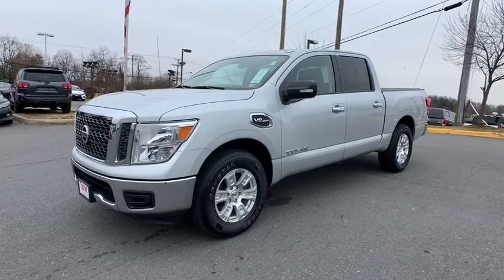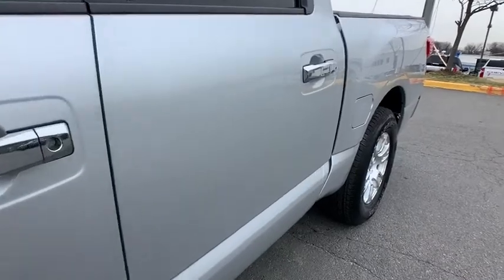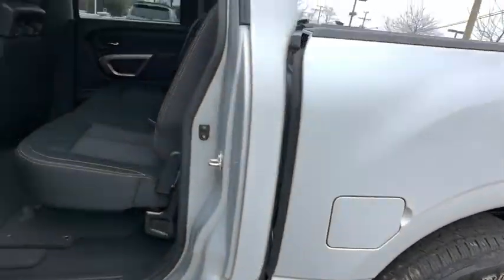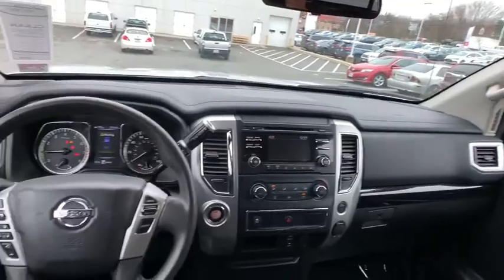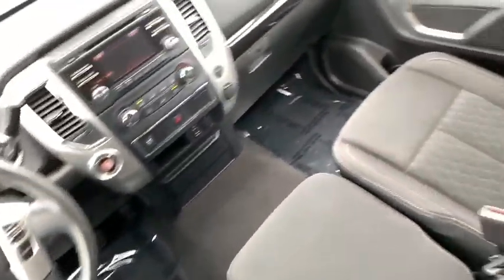2017 Nissan Titan Woodbridge, Springfield, Manassas, Fredericksburg, Fairfax, VA 0JT7718A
Used 2017 Nissan Titan available in Woodbridge, Virginia at Lustine Chrysler Dodge Jeep Ram. Servicing the Springfield, Manassas, Fredericksburg, and Fairfax, VA area.
2017 Nissan Titan 4x2 Crew Cab SV - Stock#: 0JT7718A - VIN#: 1N6AA1EK2HN550717

Lustine Chrysler Dodge Jeep Ram
14211 Jefferson Davis Hwy

CLEAN CARFAX! GREAT WORK TRUCK! PERFECT FOR DAILY USE! STOP IN TODAY AND DONT MISS OUT ON THIS GREAT DEAL! brbrCall our PROFESSIONAL SALES TEAM @ 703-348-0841brbrRecent Arrival! CLEAN CARFAX BACKUP CAMERA BLUETOOTH HANDS-FREE LOADED WITH SAFTEY FEATURES!! IPOD ADAPTER 2.937 Axle Ratio 4-Wheel Disc Brakes 6 Speakers ABS brakes Air Conditioning AM/FM radio: SiriusXM Brake assist Bumpers: chrome CD player Driver door bin Driver vanity mirror Dual front impact airbags Dual front side impact airbags Electronic Stability Control Front anti-roll bar Front Center Armrest w/Storage Front Manual Split Bench Seat (40/20/40) Front reading lights Front wheel independent suspension Heated door mirrors Illuminated entry Low tire pressure warning Occupant sensing airbag Outside temperature display Overhead airbag Overhead console Panic alarm Passenger door bin Passenger vanity mirror Power door mirrors Power steering Power windows Radio data system Radio: NissanConnect w/SiriusXM & Mobile Apps Rear anti-roll bar Rear seat center armrest Rear step bumper Rear window defroster Remote keyless entry Security system Speed control Speed-sensing steering Speed-Sensitive Wipers Split folding rear seat Steering wheel mounted audio controls Tachometer Telescoping steering wheel Tilt steering wheel Traction control Trip computer Turn signal indicator mirrors Variably intermittent wipers Voltmeter Wheels: 18 x 8 Silver Painted Alloy.br2017 Nissan Titan SVbrbrbrCall our PROFESSIONAL SALES TEAM @ for MORE INFORMATION and ADDITIONAL DISCOUNTS!!! Lustine Chrysler Dodge Jeep & RAM equals a FANTASTIC BUYING EXPERIENCE!!!brPrices exclude Tax Tags Freight and Processing fee of 799.00. Available backup camera available blue tooth available third row seats available aluminum alloy wheels available adaptive cruise control available sunroof available heated seats available remote start available leather available navigation.